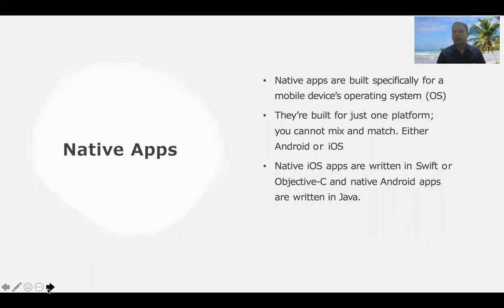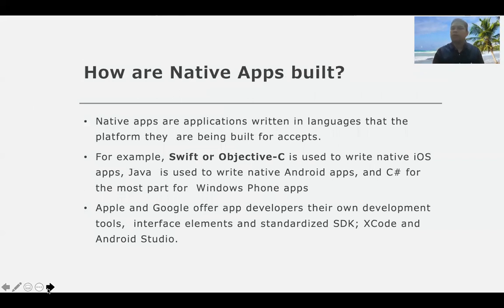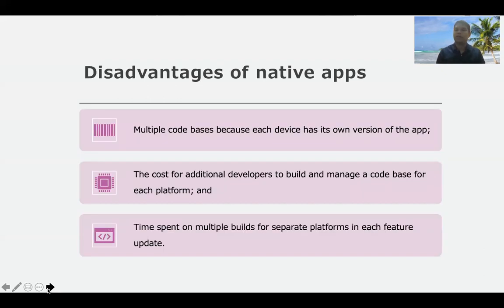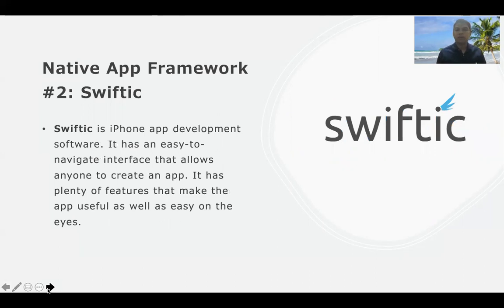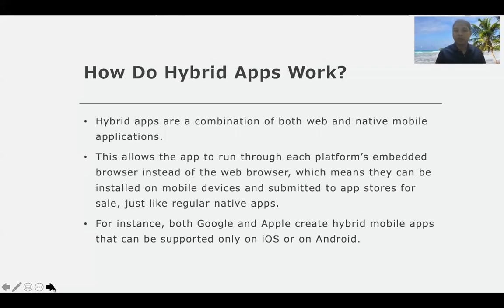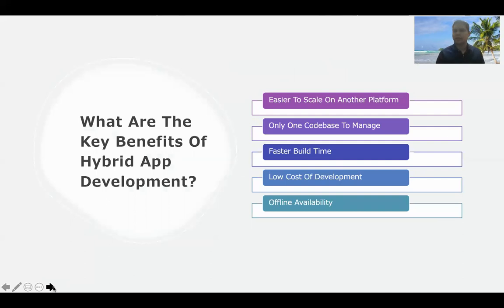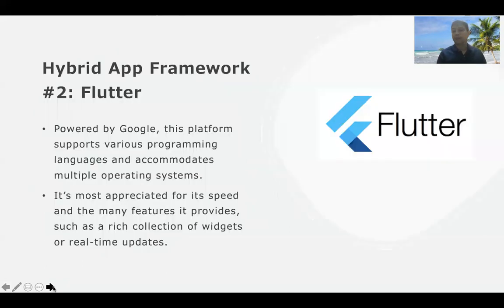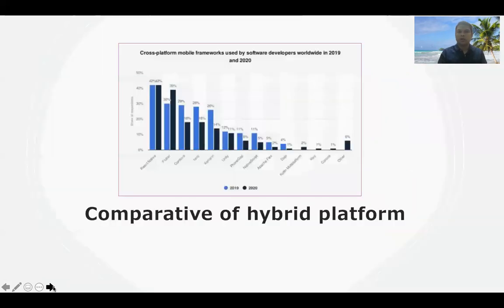Lesson 5 - Mobile Application Development Platform